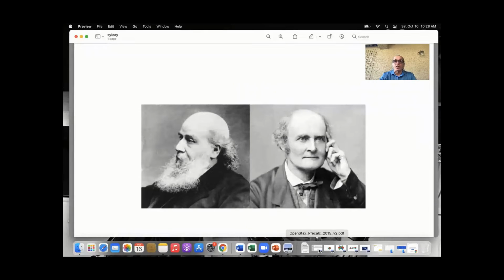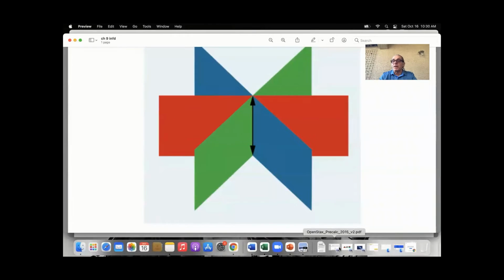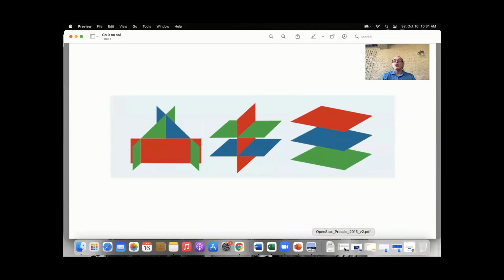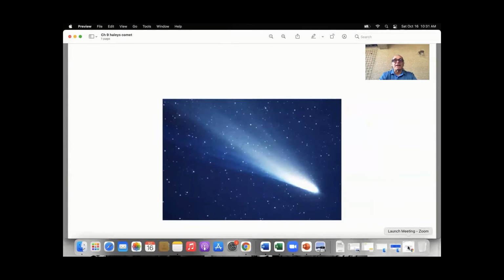Systems of Equations and Inequalities - Algebra and Trig OpenStax Textbooks Integrated with Videos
This video is part of the first-ever textbook-integrated video lessons, presented by acclaimed Author Jay Abramson, principal lecturer at Arizona State University. The modular approach and the richness of content ensure that the book meets the needs of a variety of courses.

About this course:
Precalculus is adaptable and designed to fit the needs of a variety of precalculus courses. It is a comprehensive text that covers more ground than a typical one- or two-semester college-level precalculus course. The content is organized by clearly-defined learning objectives and includes worked examples that demonstrate problem-solving approaches in an accessible way.

to learn more about this chapter!

About this chapter:
In this chapter, we will investigate matrices and their inverses, and various ways to use matrices to solve systems of equations. First, however, we will study systems of equations on their own: linear and nonlinear, and then partial fractions. We will not be breaking any secret codes here, but we will lay the foundation for future courses.